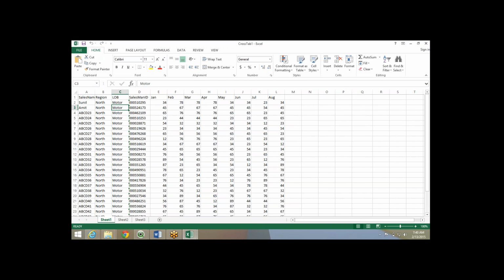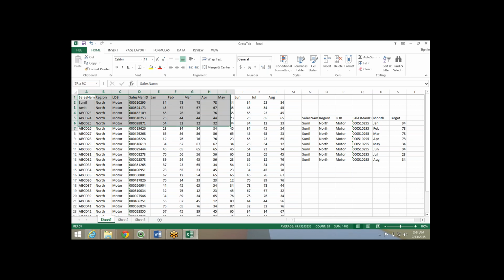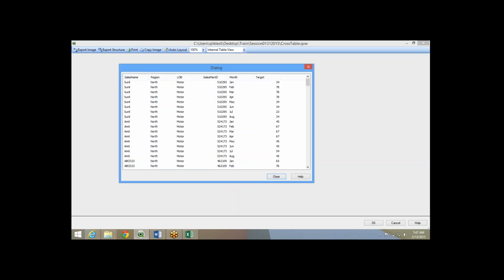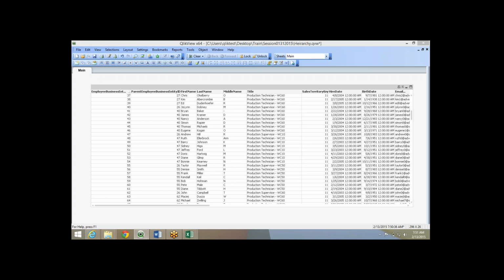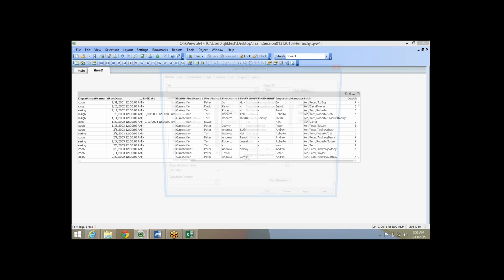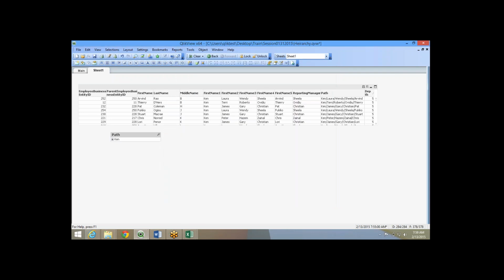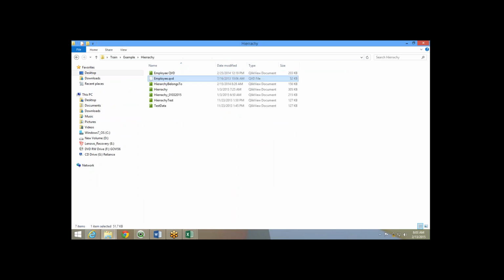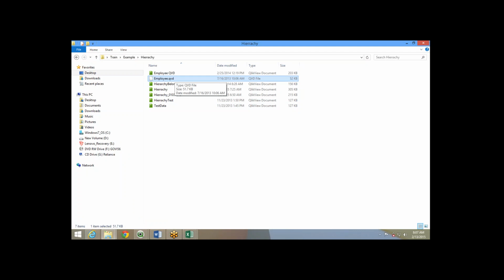Qlikview Tutorial #9 || Qlikview Online Training Full Course Videos || Qlikview Architecture